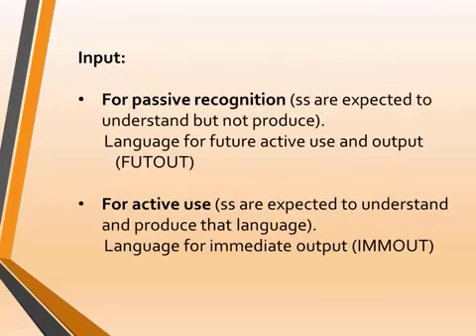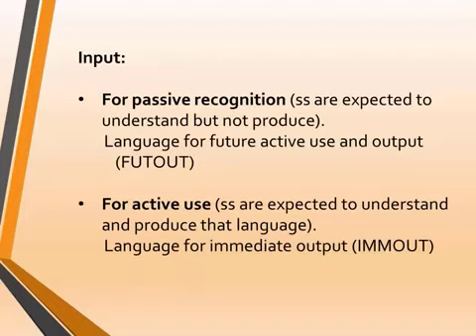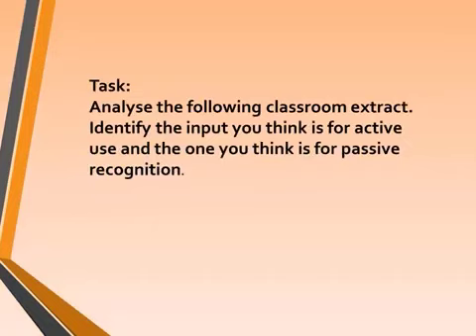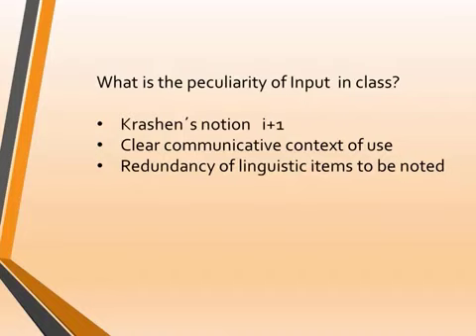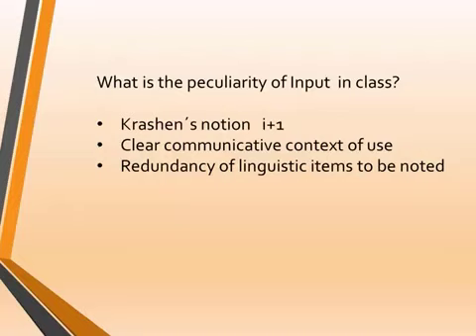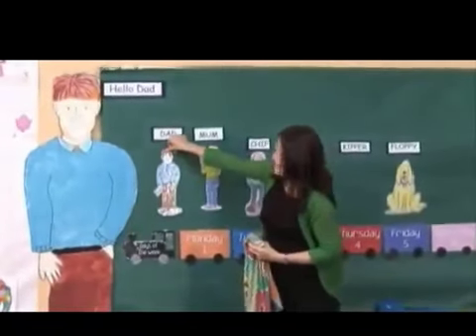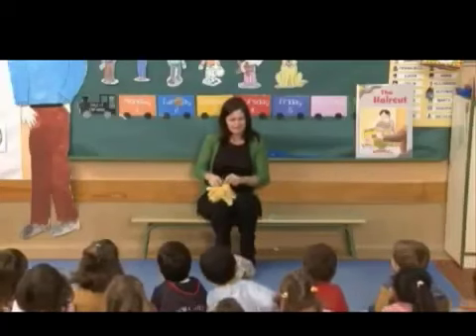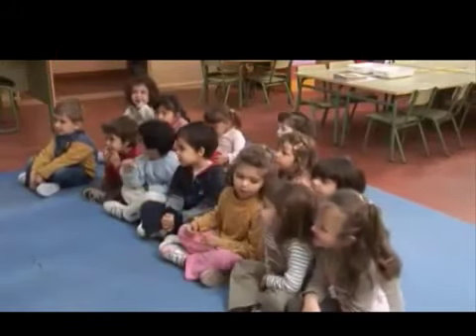La construccion del trabajo docente clase 7